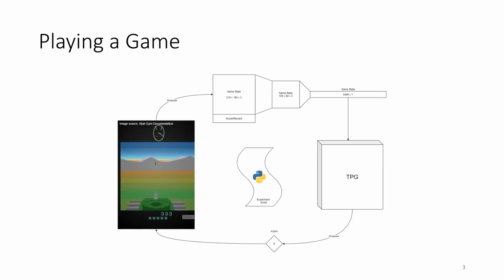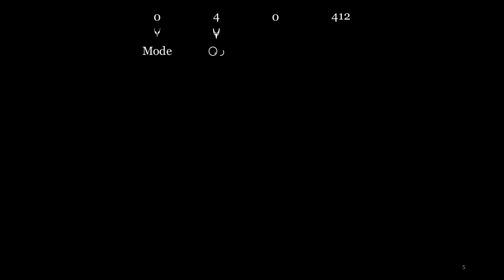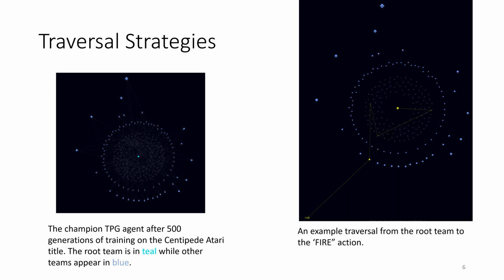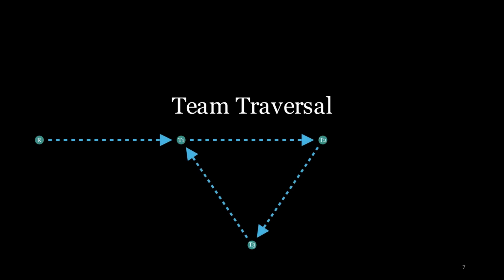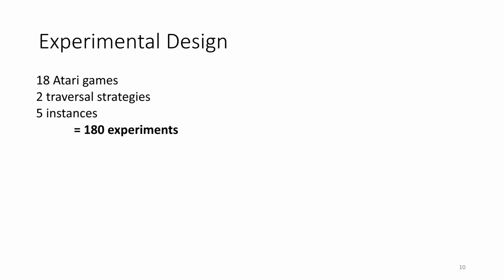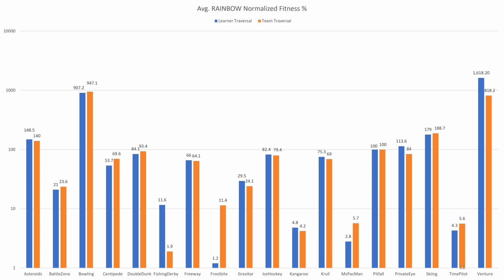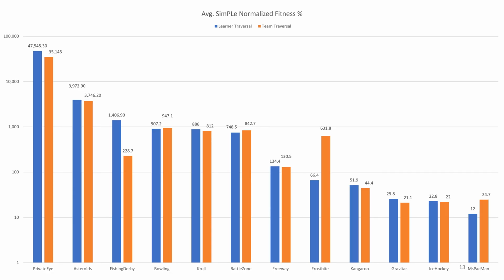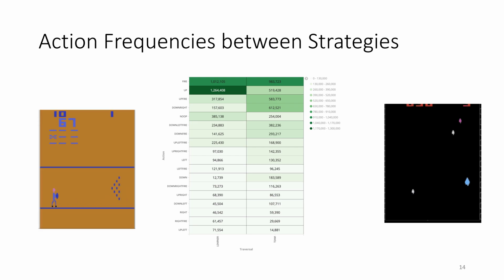GECCO2021 - pap332 - CS - On the Impact of Tangled Program Graph Marking Schemes under the [...]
On the Impact of Tangled Program Graph Marking Schemes under the Atari Reinforcement Learning Benchmark (pap332, CS)
Alexandru Ianta, Ryan Amaral, Caleidgh Bayer, Robert Jacob Smith, Malcolm Iain Heywood

Tangled program graphs (TPG) support emergent modularity by first identifying subsets of programs that can usefully coexist (a team/ graph node) and then identifying the circumstance under which to reference other teams (arc adaptation). Variation operators manipulate the content of teams and arcs. This introduces cycles into the TPG structures. Previously, this effect was eradicated at run time by marking nodes while evaluating TPG individuals. In this work, a new marking heuristic is introduced, that of arc (learner) marking. This means that nodes can be revisited, but not the same arcs. We investigate the impact of this through 18 titles from the Arcade Learning Environment. The performance and complexity of the policies appear to be similar, but with specific tasks (game titles) resulting in preferences for one scheme over another.